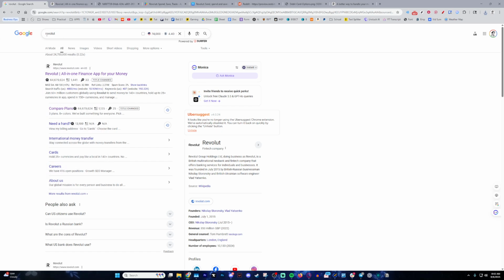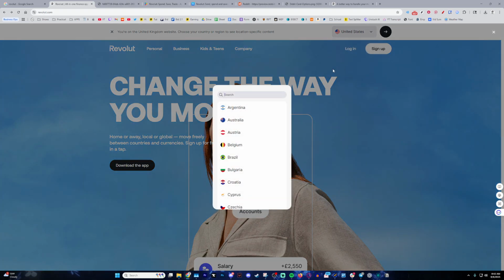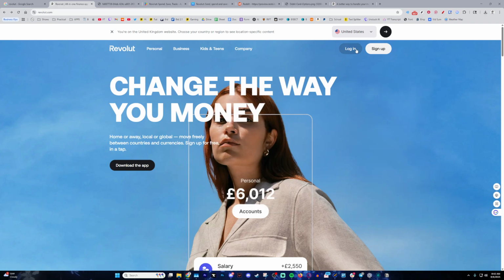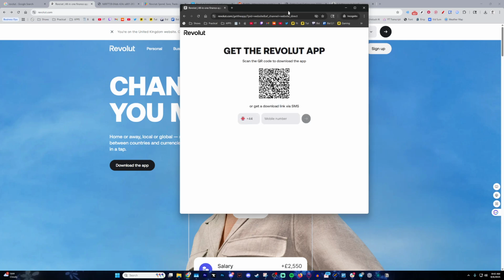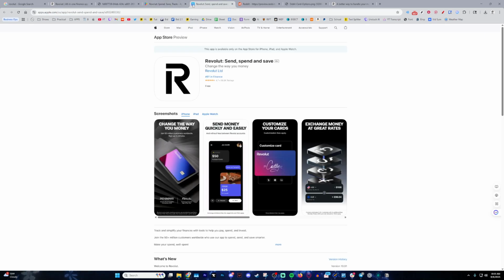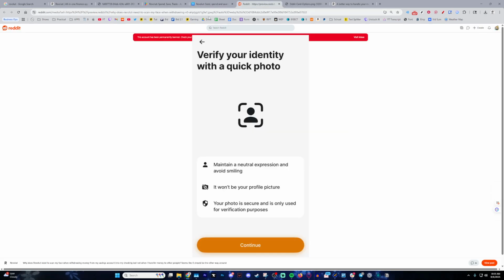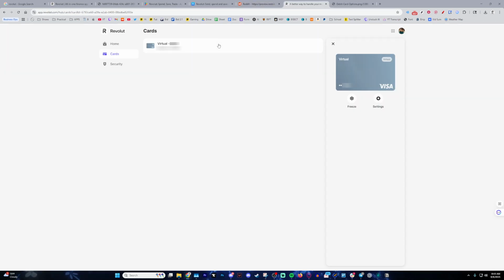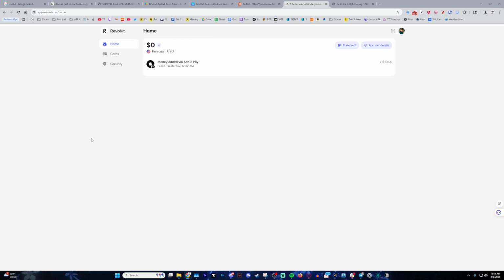How To Create a Revolut Account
Learn how to create a Revolut account with this step-by-step tutorial. This guide covers everything from searching Revolut online to selecting your country. Whether you're on a computer or phone, this Revolut tutorial will help you get started.